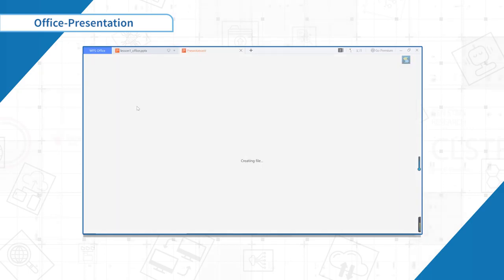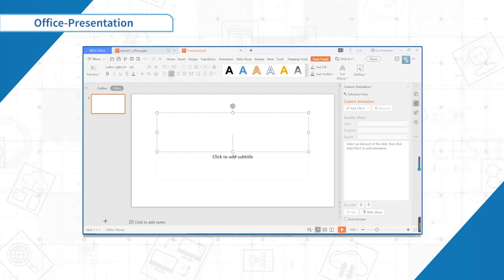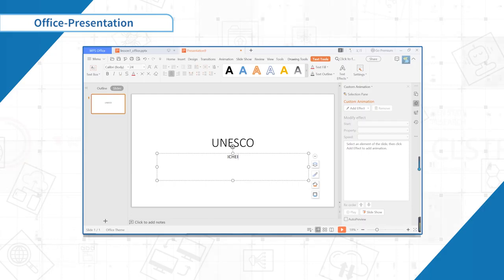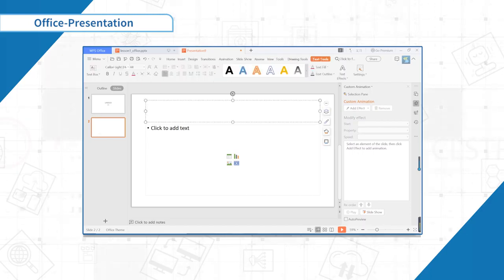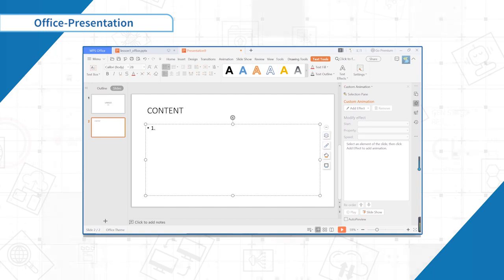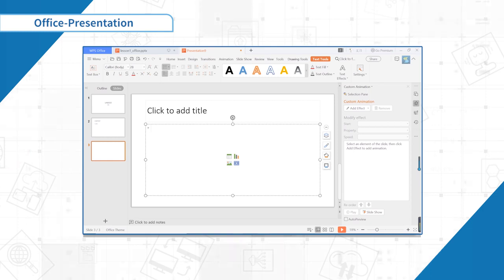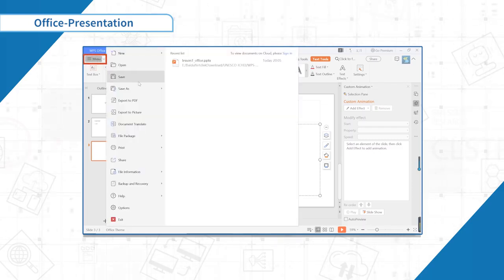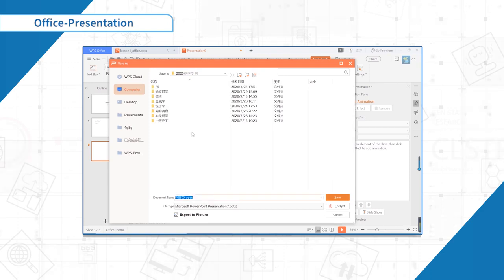[WPS Office] PPT 2.5: How to making Presentation [Tutorial]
[Powerpoint tutorials 2.5 ] Welcome to PPT tutorial with WPS office. You can make a successful presentation with a simple and efficient strategy! This video includes a detailed how-to making a successful presentation. Let's be a PowerPoint master, start with WPS!

This is the Official WPS Office Tutorials with UNESCO-ICHEI (International Centre for Higher Education Innovation under the auspices of UNESCO). To promote the equitable development of education, WPS Office partners with UNESCO-ICHEI and publish a series of tutorial videos to aid with the development of higher education in developing countries in the Asia-Pacific and African regions.